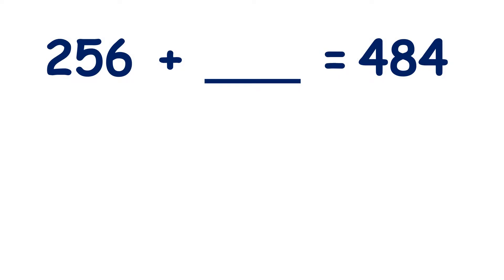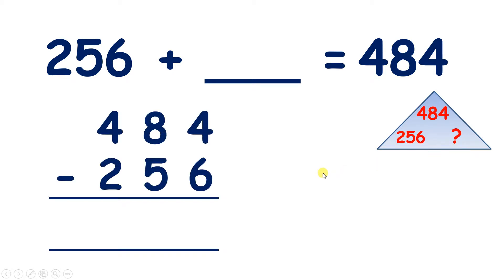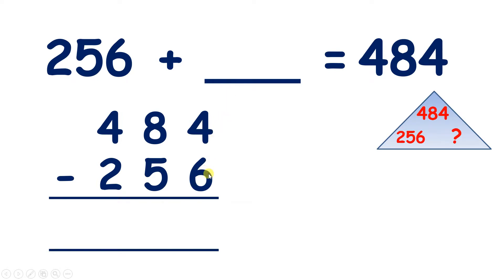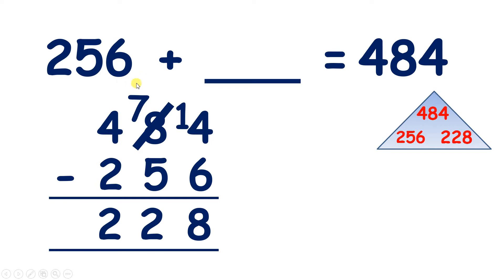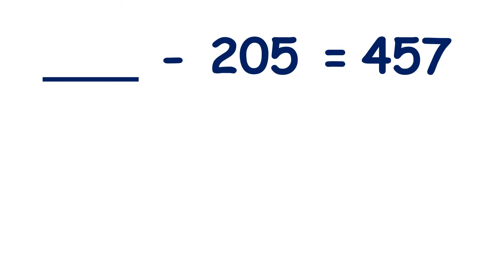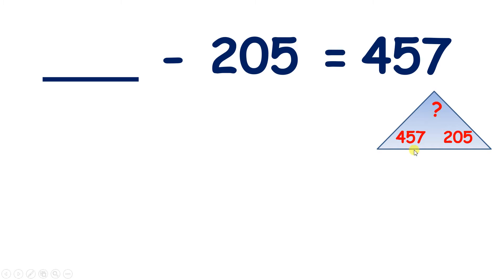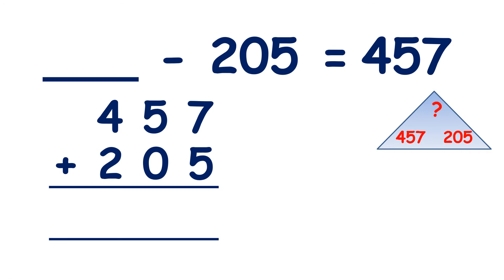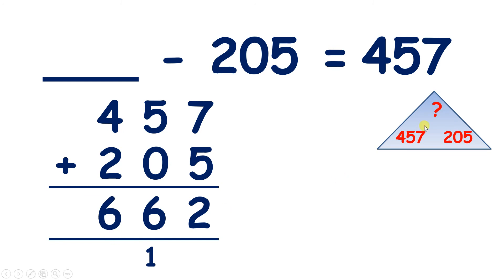Solve missing number problems with three-digit numbers (column method)